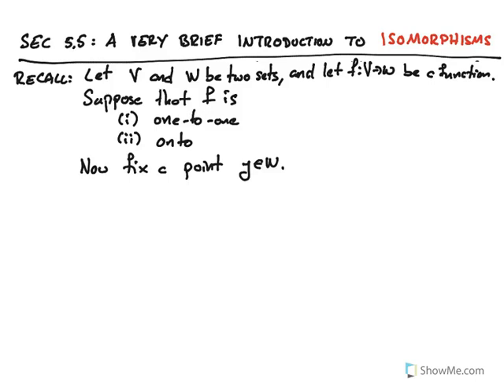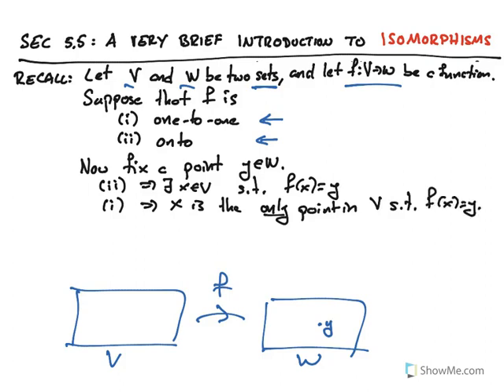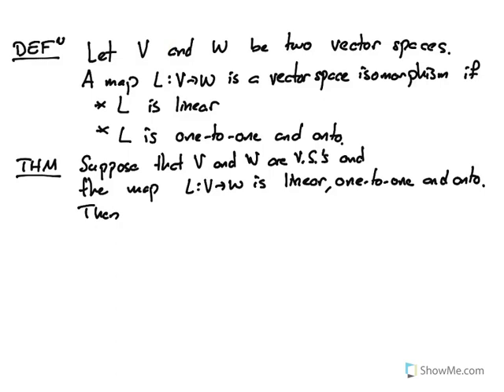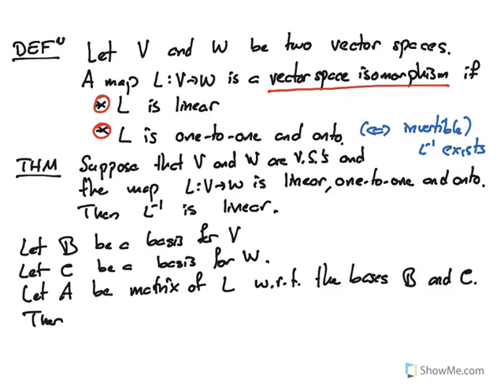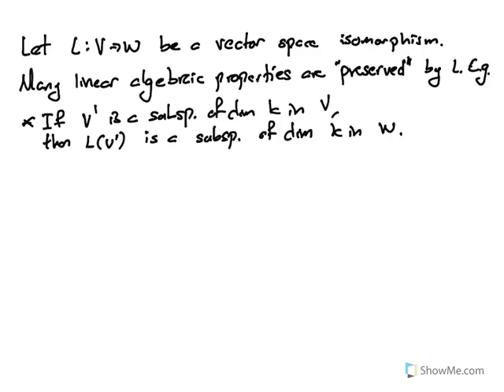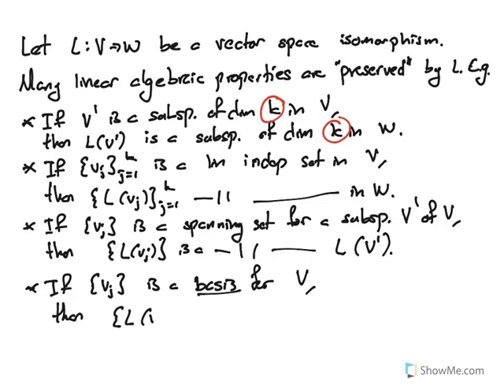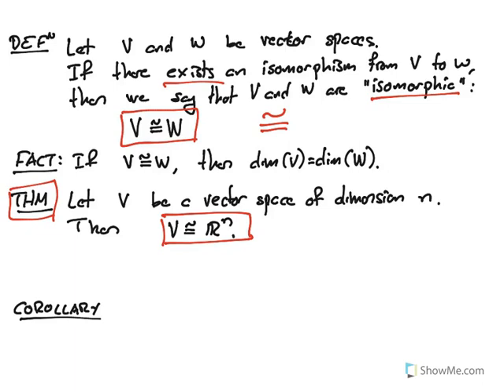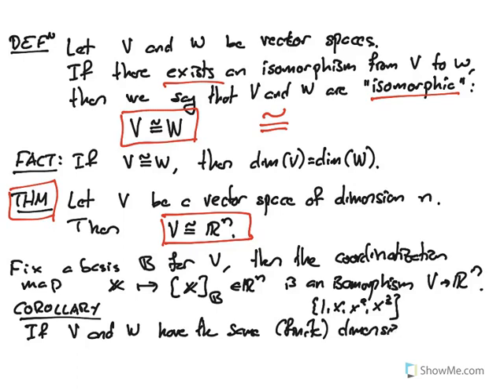Lecture on Section 5.5 for M341, University of Texas at Austin, Spring 2020.